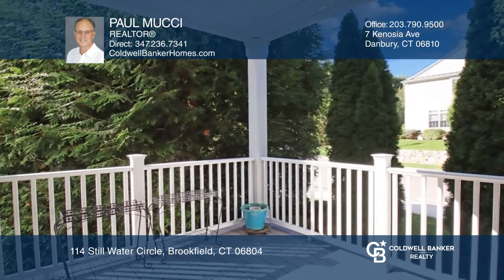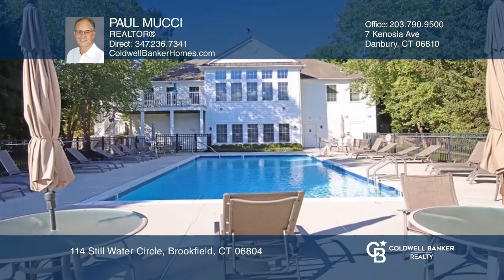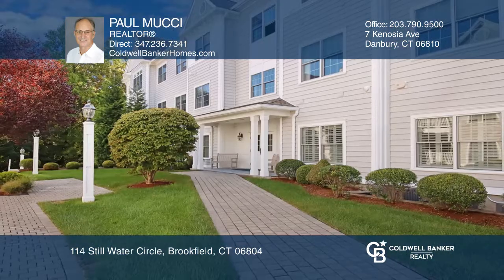114 Still Water Circle Brookfield, CT | ColdwellBankerHomes.com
114 Still Water Circle, Brookfield, CT

Welcome to the Award Winning Newbury Village, an Active Adult Community in charming Brookfield! This first floor ranch style unit was constructed in 2014 and features a pass-through kitchen with breakfast bar opening to a spacious living room and dining room with access to a covered deck! The Main b